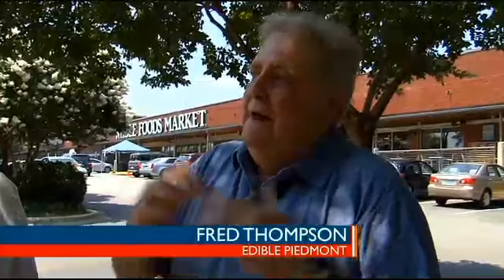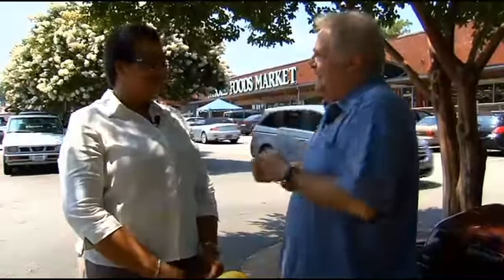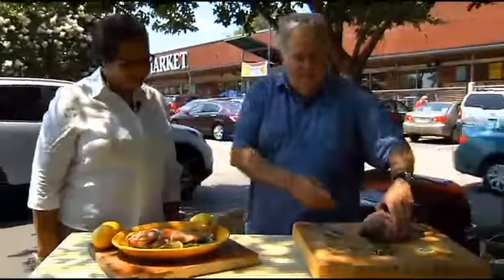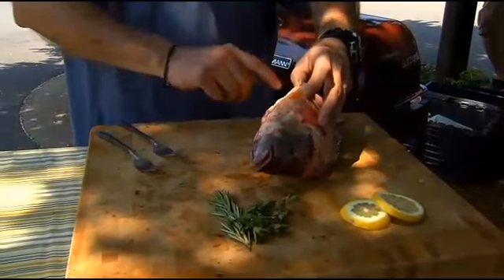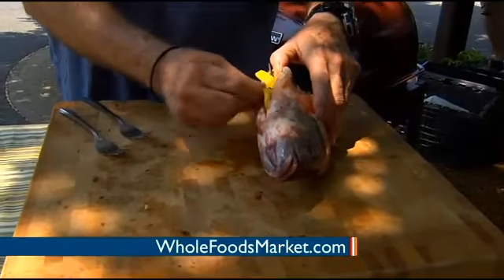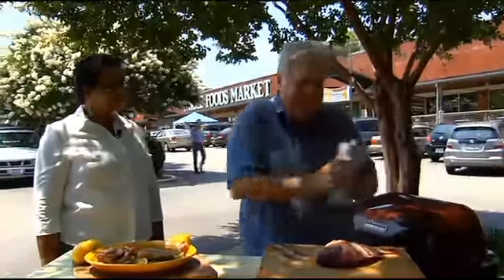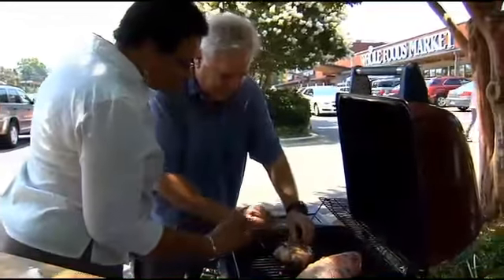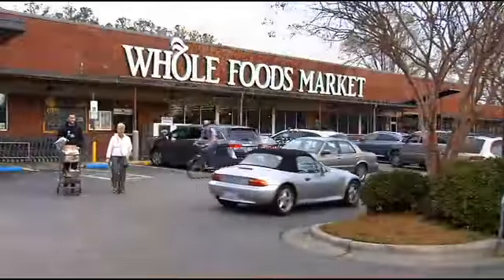Edible Whole Foods: Grilled Tilapia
Video: Edible Whole Foods: Grilled Tilapia